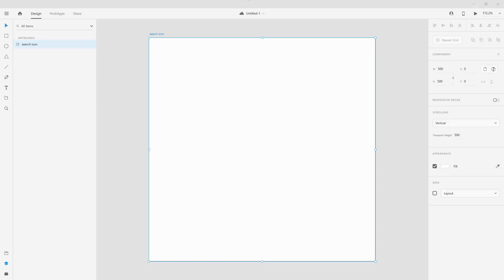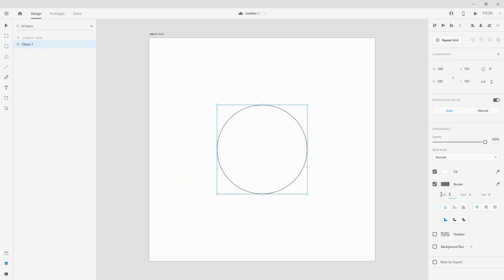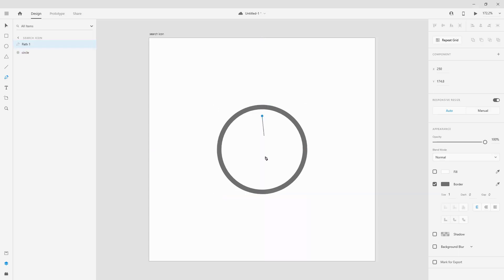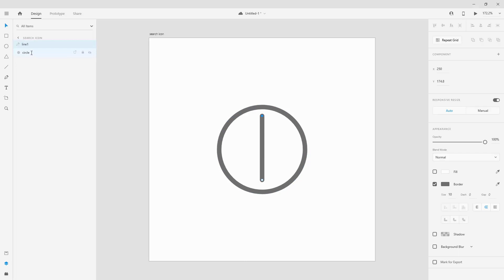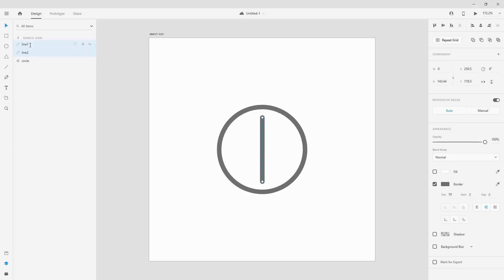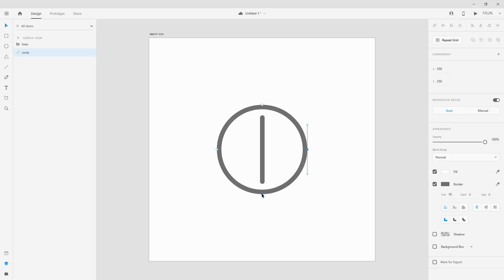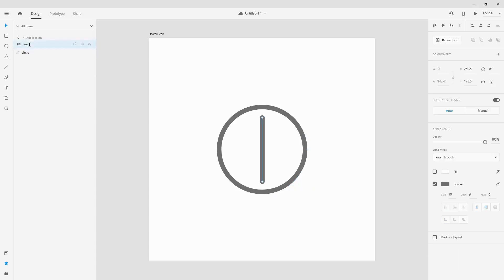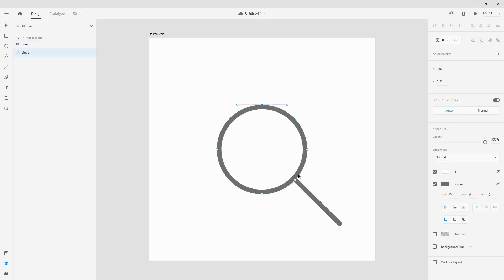Search Icon Animation In Adobe Xd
When you are creating icons it's important to animate them so you can show more visual interest to your clients and users. Adobe Xd can help you achieve that in just a couple of clicks to dramatically improve the look and feel of your design. In this video, we are going to explore how to animate the search icon in Adobe Xd and go from search to close and back to search again with just couple of clicks.

Alex